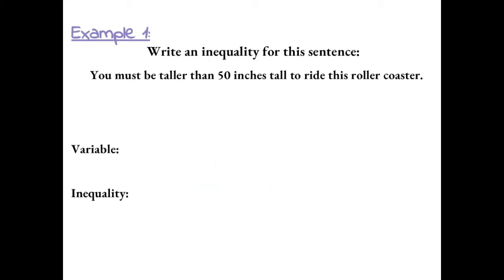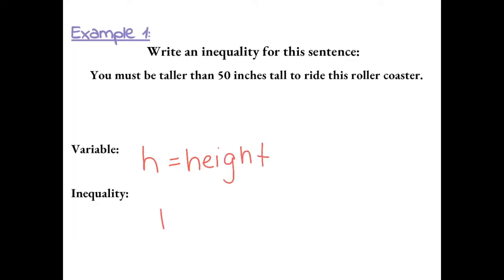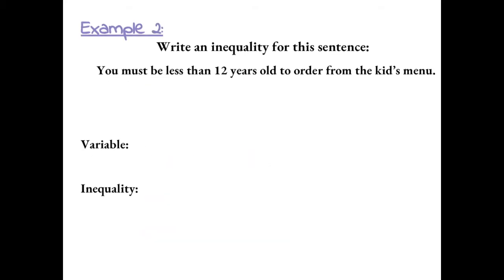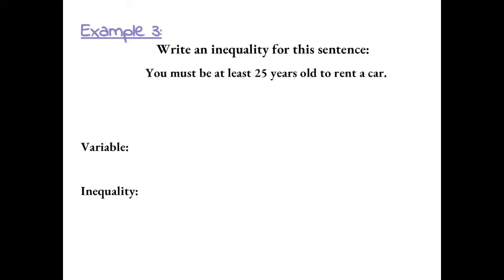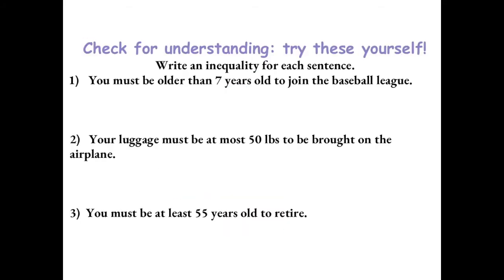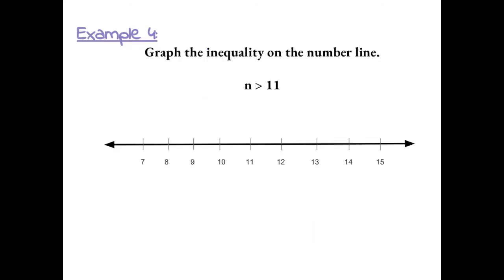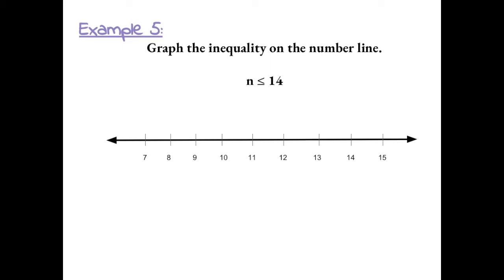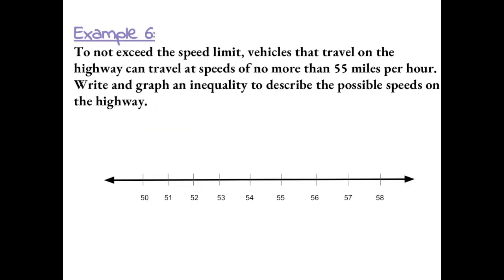Chapter 8, Lesson 6 - Write and Graph Inequalities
This is a 6th grade math tutorial video on writing and graphing inequalities.